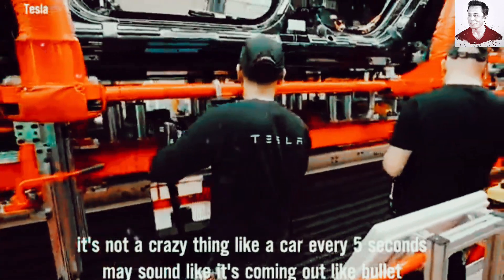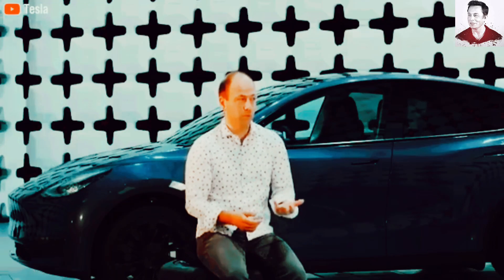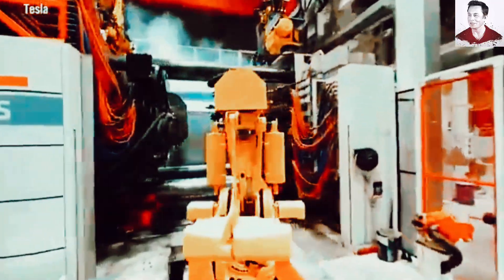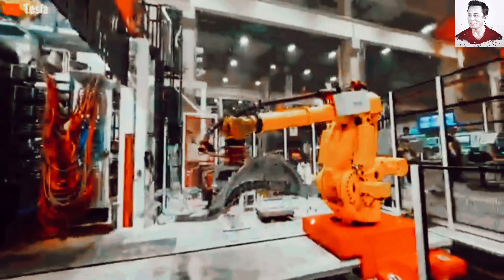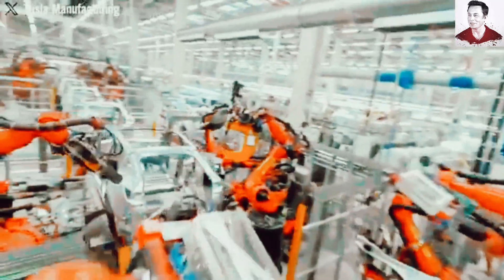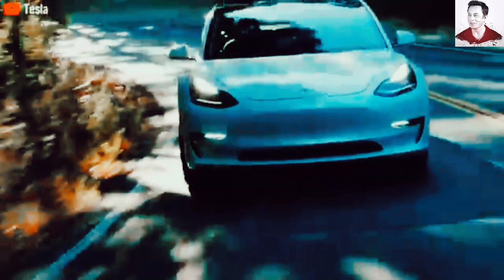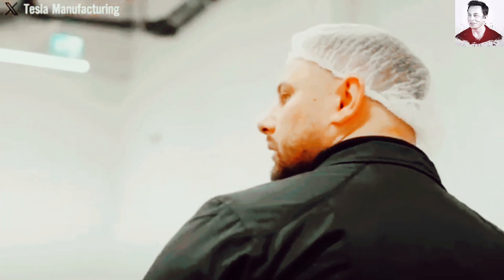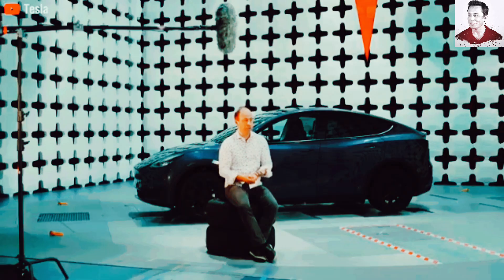Elon Musk Just Dropped a Bombshell:45 Teslas Built Every Hour! How?Inside the 50,000-Ton Giga Press.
It’s Official: Elon Musk Just Revealed Tesla Is Producing 45 Cars Every Hour—Here’s How They’re Doing It**

When headlines started dropping about Tesla pumping out **45 cars per hour**, I had to double-check. That’s **1,080 Teslas a day**—nonstop. Even Henry Ford would’ve been stunned.

But here’s the real question: **How is Tesla pulling this off without cutting corners on quality or safety?**

At the heart of this insane production speed is something most people don’t even know exists—the **50,000-ton Giga Press**. This isn’t just a machine; it’s a **metal-crushing, future-building beast** that spits out a full car underbody in **just five seconds**.

**So how does this monster tie into Tesla’s 45-cars-per-hour output?**

Picture this: **Molten metal roaring, hydraulic pistons slamming down like thunder**—this machine isn’t just assembling cars; it’s rewriting the rules of mass production.

And the best part? **You’re the one winning big from this.** Because faster, smarter production means **better, more affordable EVs** for everyone.

Stick around—because in the next few minutes, we’re breaking down **exactly how Tesla’s robotic army is changing the game**.